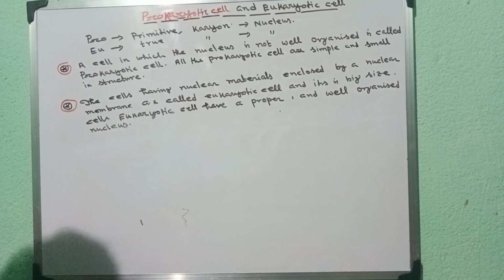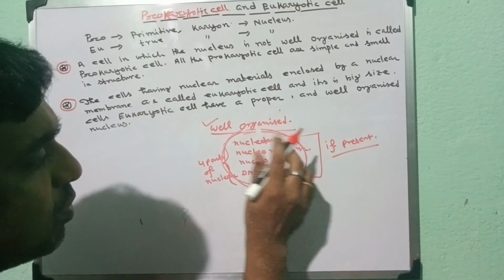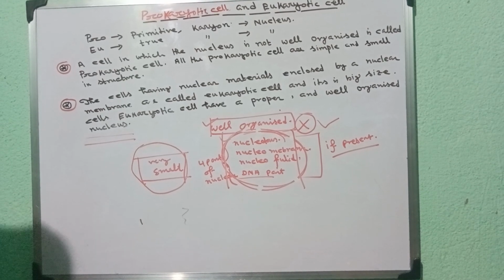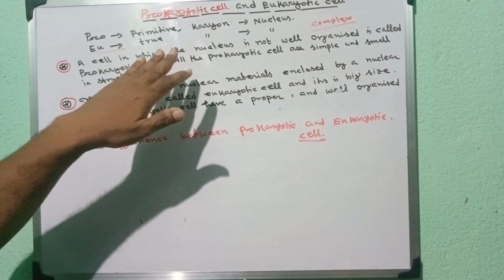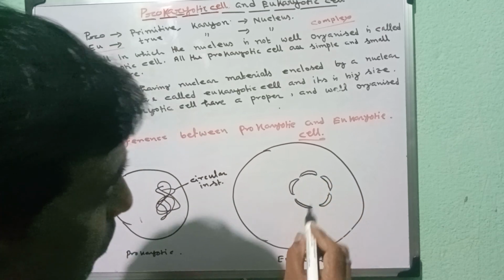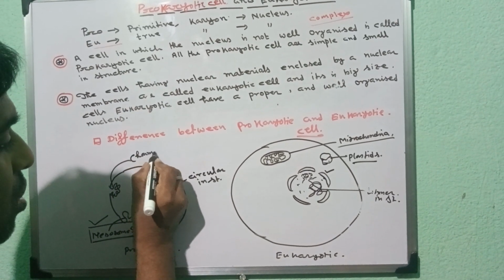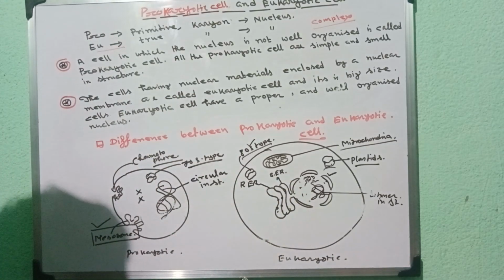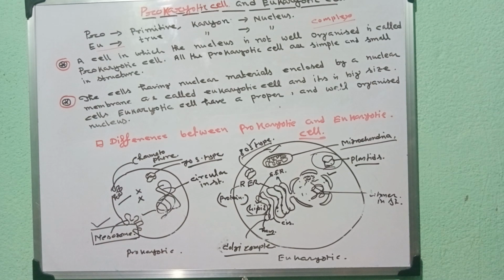Prokaryotic and Eukaryotic cells